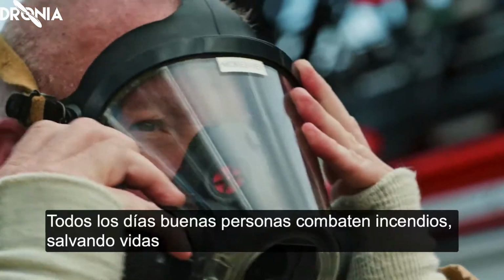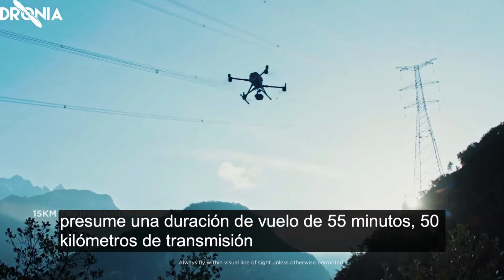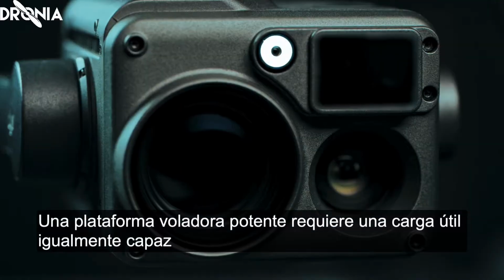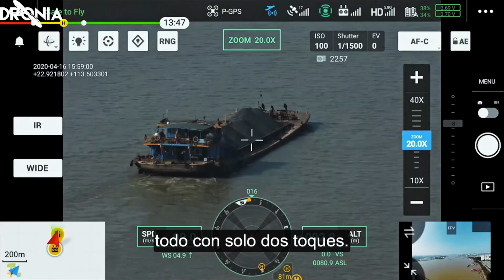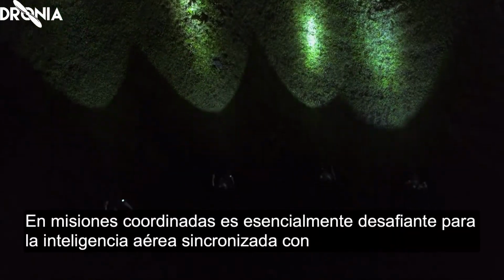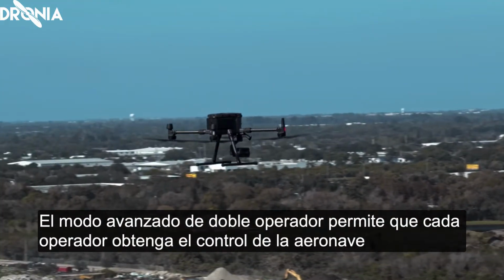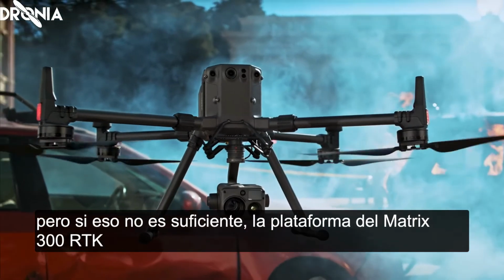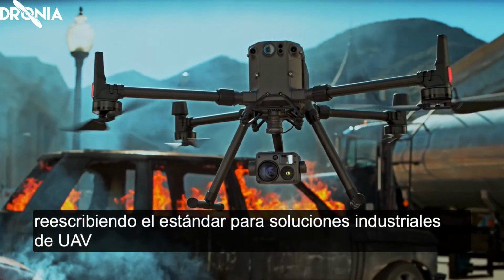Presentando al drone Matrix 300 RTK en español